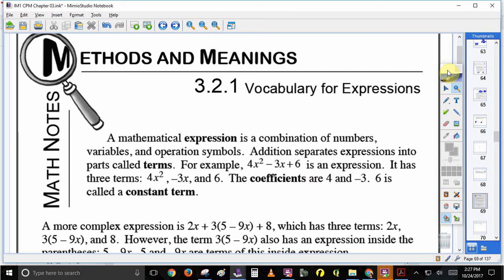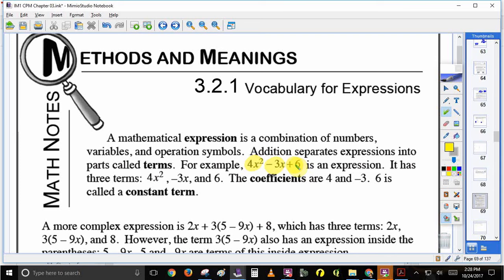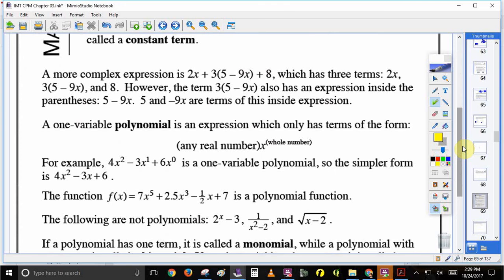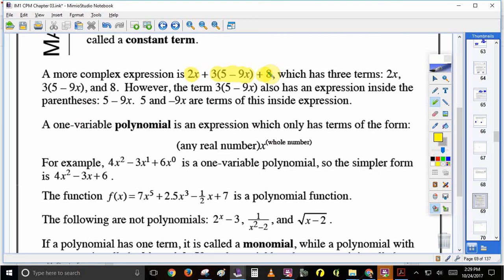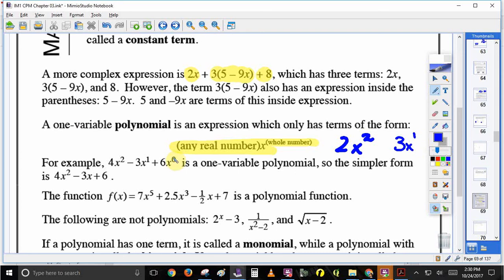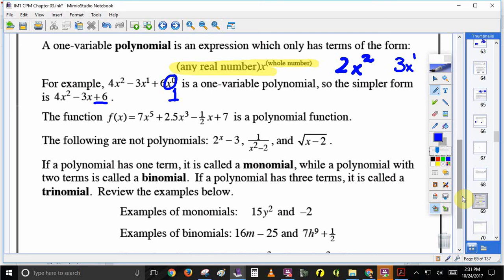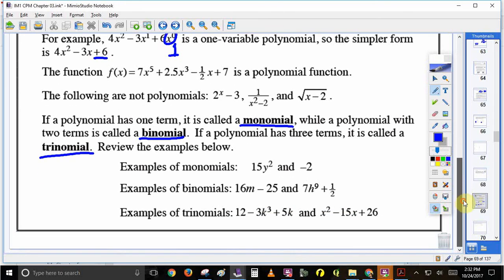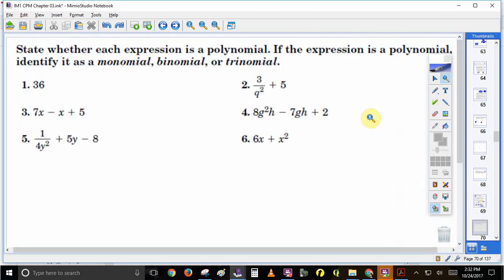IM1 - 3.2.1 Vocabulary for Expressions